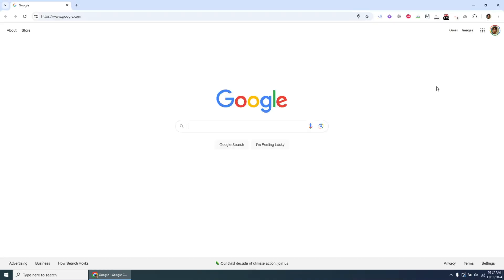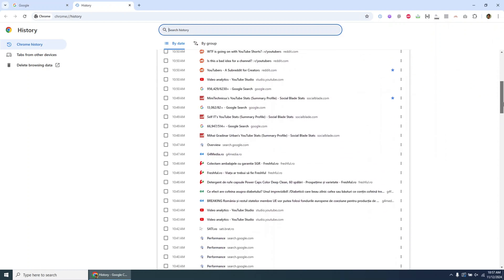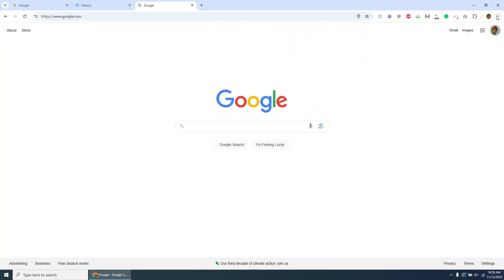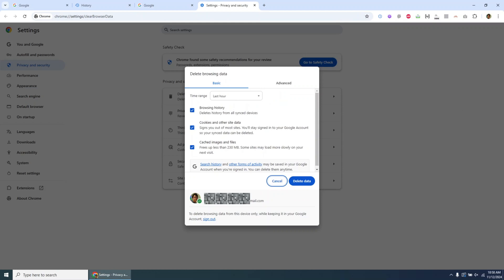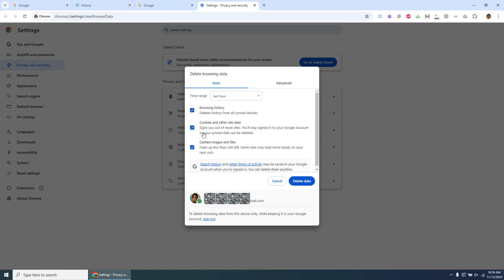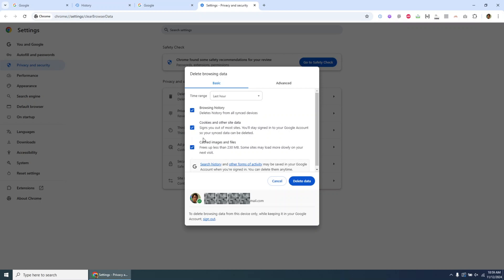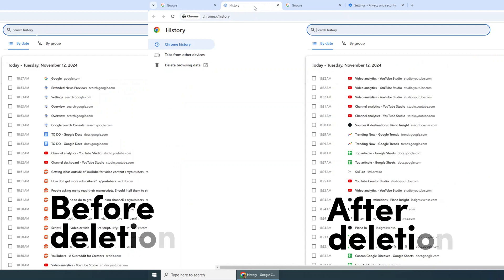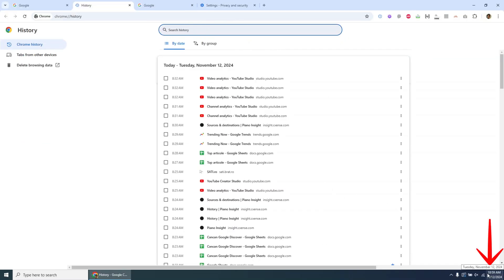How to Delete Chrome Browser History on Computer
How to Delete Browsing History on Google Chrome
In this tutorial, I’ll show you how to clear all browsing history on Google Chrome for your computer or laptop. Following these steps will remove all browsing history, cookies, and cached images/files in Google Chrome.

Steps to Clear All Google Chrome Browsing History:
1. Open Google Chrome on your device.
2. Go to Chrome’s settings by selecting the three-dot menu icon in the top-right corner, then, from the menu, click Delete browsing data.
3. Choose a Time Range for deletion. To delete everything, select All Time.
4. Select the data you’d like to delete. Options include:
- Browsing History
- Download History
- Cookies and other site data
- Cached images and files
5. To delete all Google Chrome history, select all options.
6. Finally, click Done to clear your browsing data.

Shortcuts in Chrome

Browsing history: chrome://history/
Delete browsing data: chrome://settings/clearBrowserData

⌚ Timestamps

00:11 Browsing history
00:42 Getting Started
01:02 Deleting Browsing Data
02:01 Check Delete Browsing History